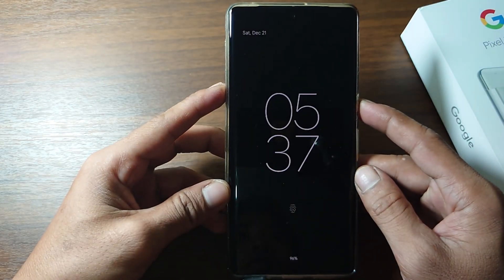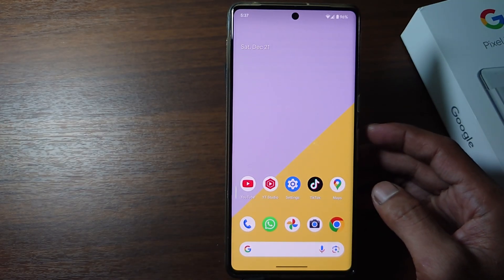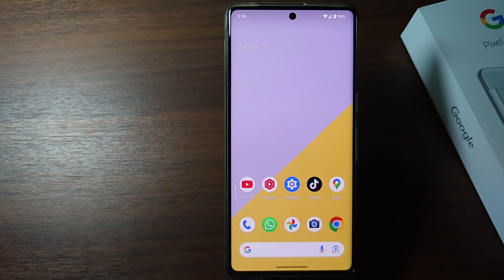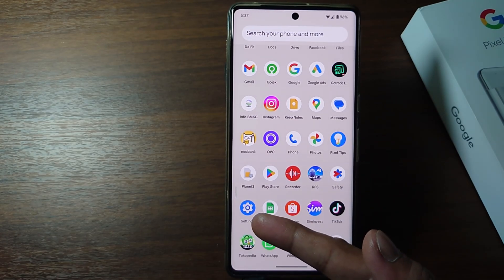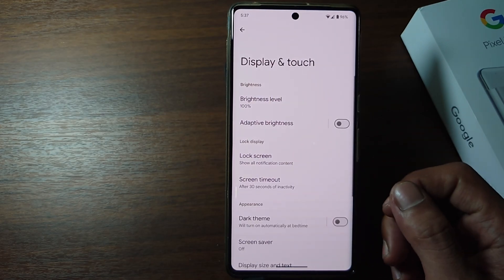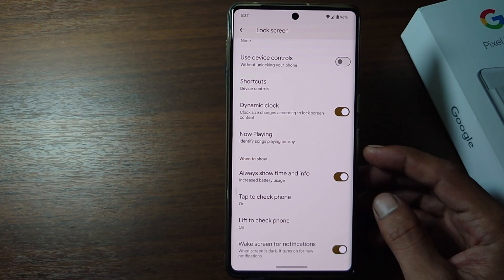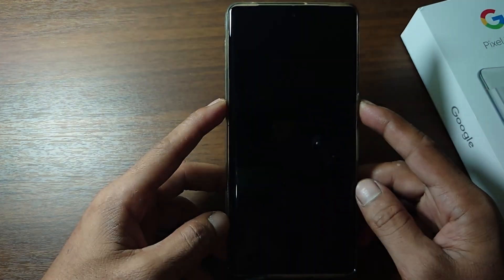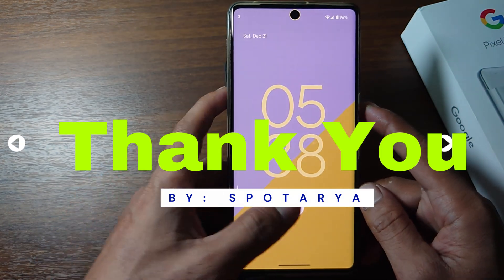How to Turn Off Always On Display on Google Pixel Phone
How to turn off always on display on google pixel phone - The Always On Display is a feature on the Google Pixel which means that the time and information will always be displayed on your phone screen.

Usually this will be applied when the phone screen is off or locked. So you don't need to turn on the phone screen when you want to see the time on your phone.

However, the downside is that the phone battery will be more wasteful. So many users choose to turn off AOD.

This tutorial is related to the search:

how to turn off always on display
google pixel phone
turn off always on display on google pixel phone
how to turn off always on display google pixel phone
turn off always on display  google pixel phone